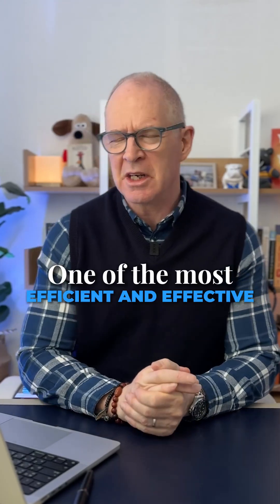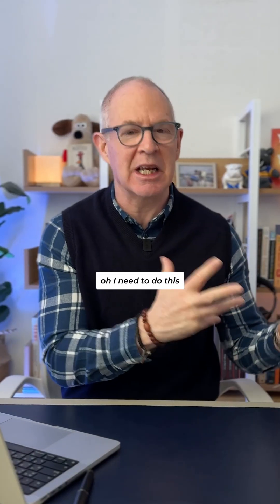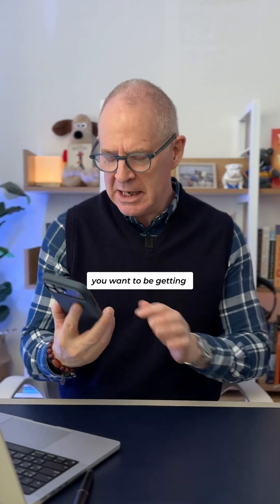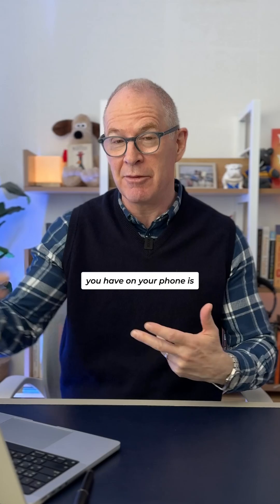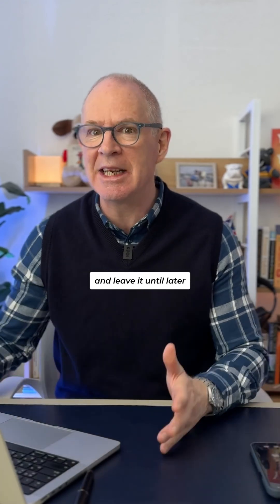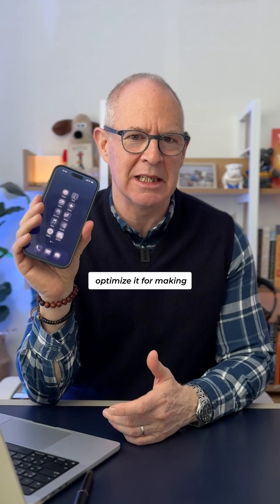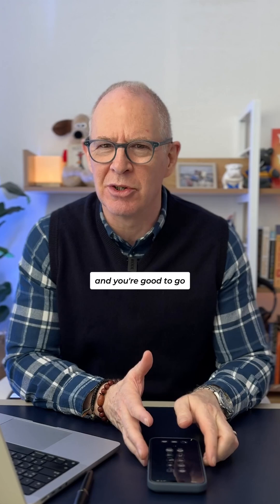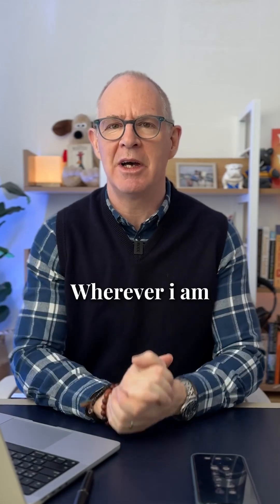Stop Forgetting Your Best Ideas!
Is your phone just an expensive social media device, or is it working for you? In this video, learn how to optimise your digital tools for "ubiquitous collection" so you never lose a project idea, task, or grocery list item again. By making it super fast to collect information—using tools like Siri—you can stop resisting the process and start staying organized on the go.
+3

Pro Tip: The easier you make it to collect information, the less likely you are to forget it later.

Learn the basics of productivity in 45 minutes for free.